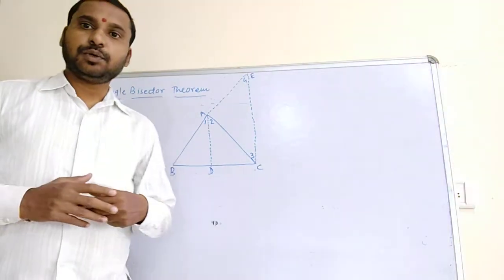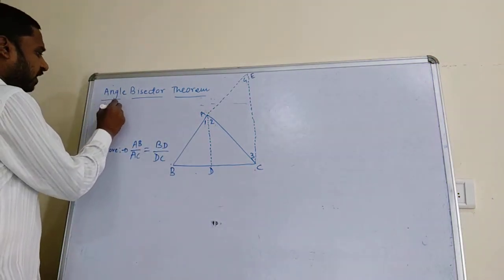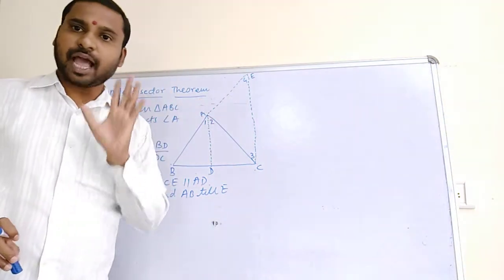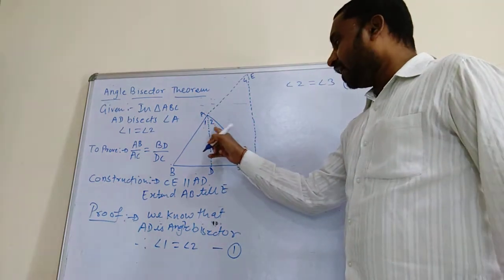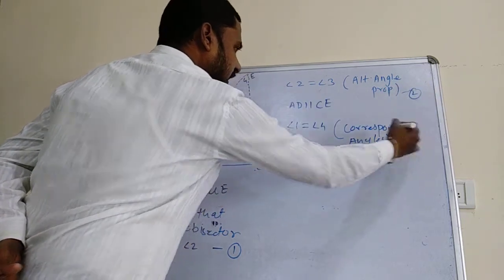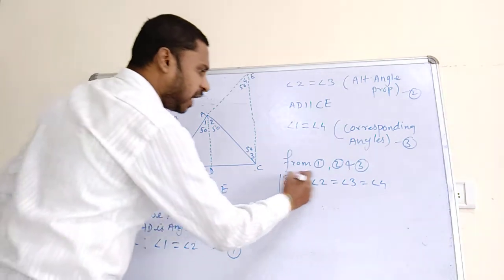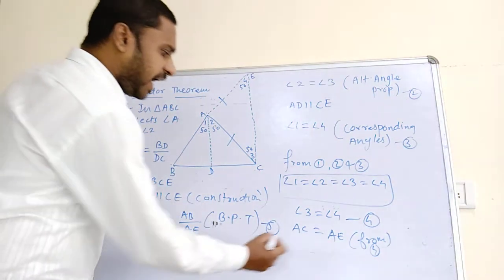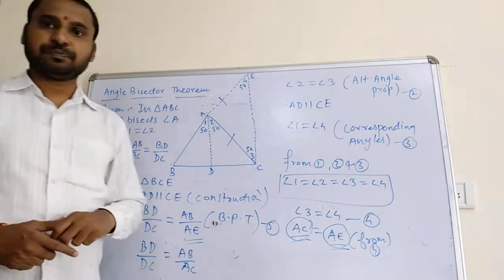Angle Bisector Theorem